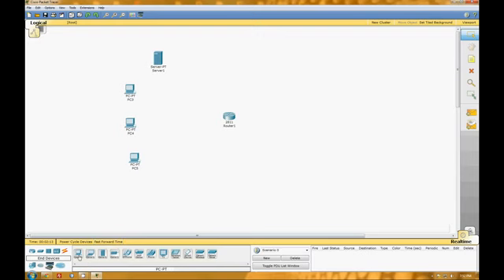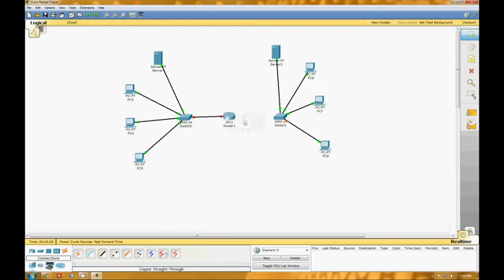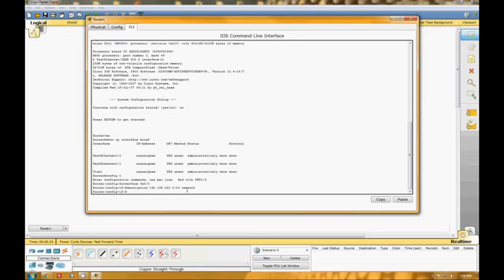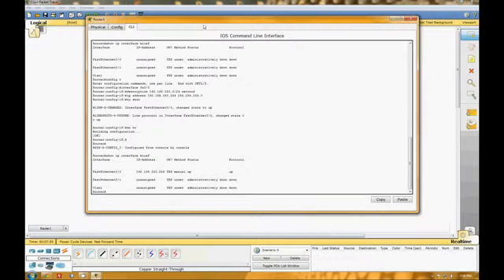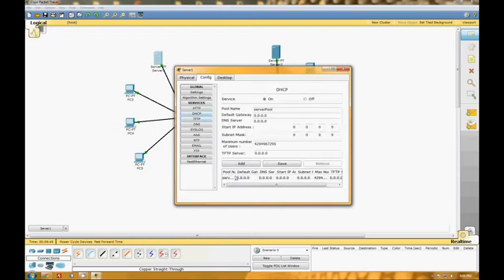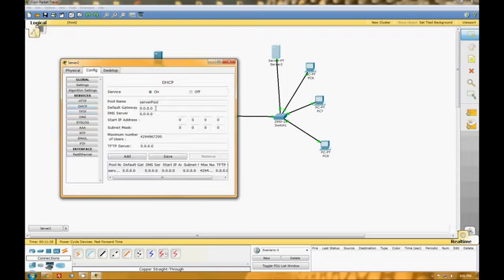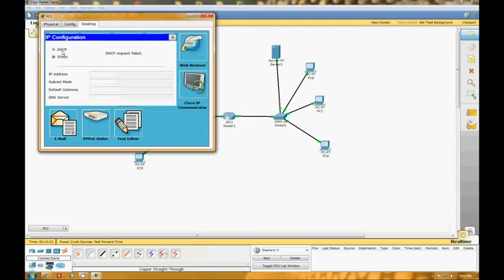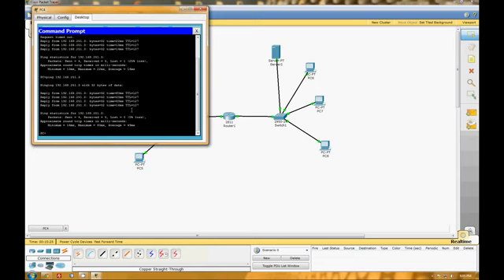Connecting two networks using the Cisco 2811 Cisco Packet Tracer